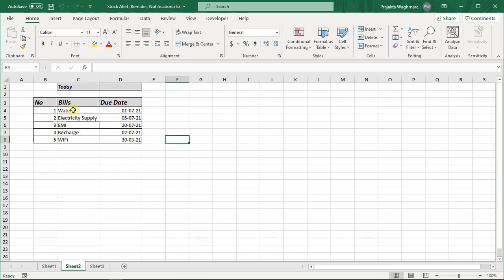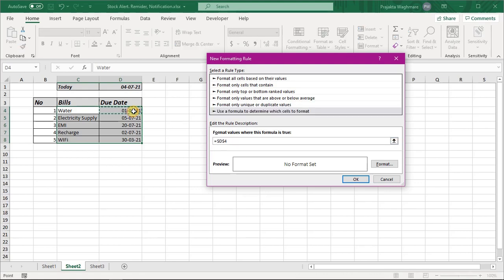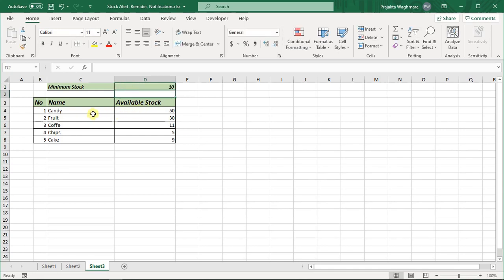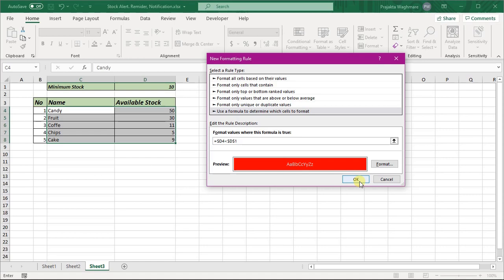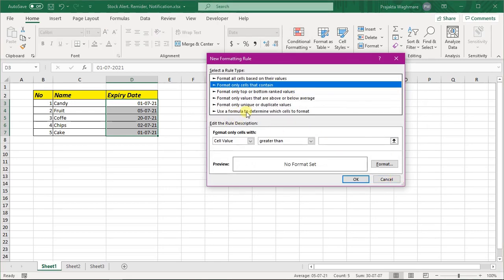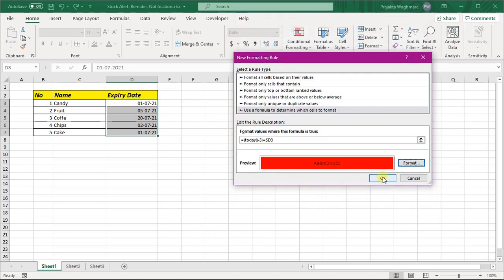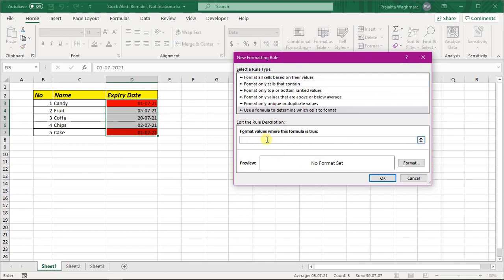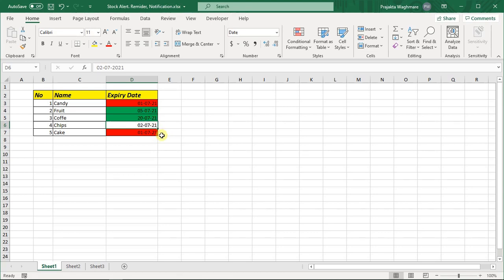Stock alert | Notification | Reminder in excel | No VBA | Conditional formatting | Office Pro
Office_Pro channel helps to work with ease in day-to-day office related activities in which most of the use we do the software of Microsoft Office and G-Suite
Here you can learn MS office and G-Suite from Basic to Advance level
You will get training file links to do more practice on your own

Do not understand Hindi Language no worries! Turn on caption to get Subtitle in English Language

stock alert in excel
Reminder
reminder in excel
notification in excel

0:00 Intro
0:23 Stock alert, reminder, notification example 1
1:47 Stock alert, reminder, notification example 2
3:03 Stock alert, reminder, notification example 3